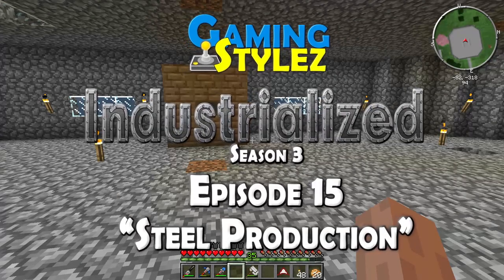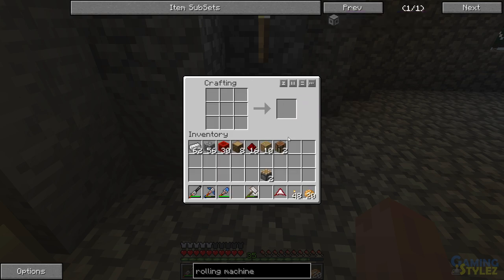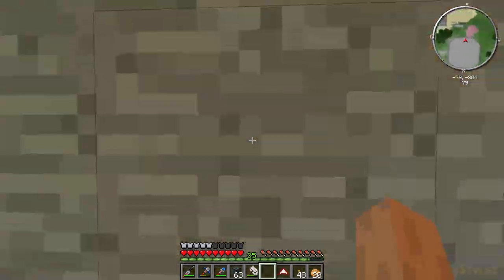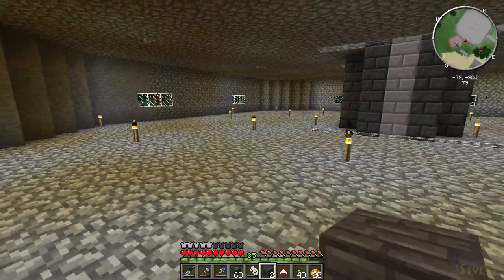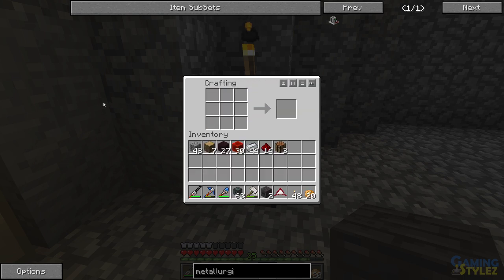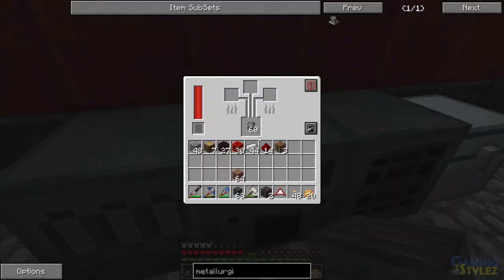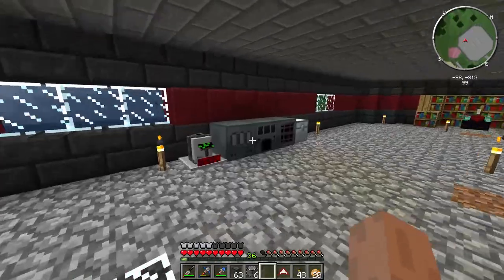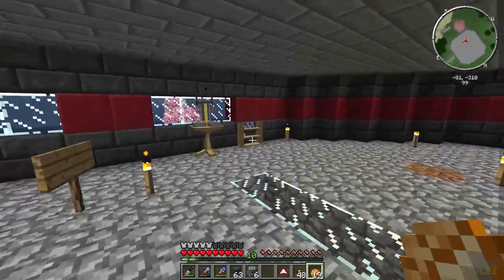Industrialized - S3E15 "Steel Production" [Minecraft 1080p LP]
It's time to make some cold, hard steel!

Sorry, I can't make this available but you can make your own by combining the above.

Minecraft 1.6.4
Minecraft Forge
Applied Energistics
Archimedes Ships
Buildcraft Tools
Better Grass & Leaves
BiblioCraft (with EBXL and Forestry add-ons)
Extra Bees and Trees
Buildcraft
Better World Generation
Charge Pads
Compact Solars
Ender IO
Ender Storage
Engineer's Toolbox
Enhanced Portals 2
Extra Biomes XL
Forestry
GasCraft
IC2 Nuclear Control
ICBM
IndustrialCraft Experimental
Inventory Tweaks
Iron Chest
Logistics Pipes
Mekanism
Modular Force Fields (MFFS)
Minechem 4
Minefactory Reloaded (skyboy version)
Not Enough Items
NEI Addons
NEI Plugins
Nether Ores
Obsidiplates
OpenBlocks
OpenPeripheral
Optifine
HarvestCraft
PortalGun
Project: Red
Railcraft
Redstone In Motion
Switches
Tinker's Construct
Translocators
Waila
Wireles Redstone CBE
XACT
Zan's Minimap

Mods manually installed - this is not the Technic or Feed The Beast mod pack.

World Seed - "Industrialized S3"
World Download - N/A yet

Technical Specs:
Intel Core i7 3930K
32GB DDR3
Geforce GTX 680
Sound Blaster ZxR
Sennheiser PC 350